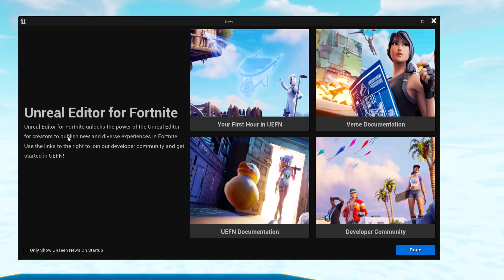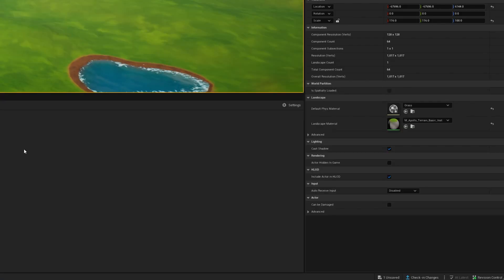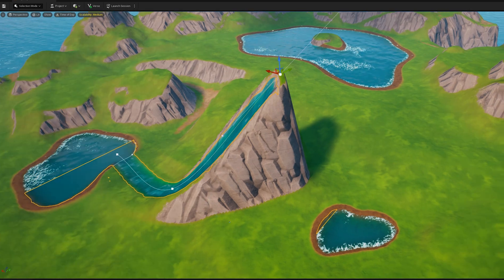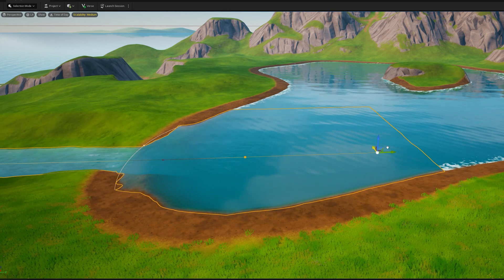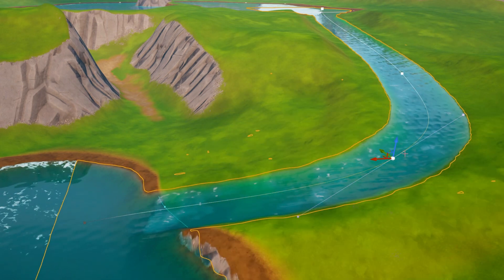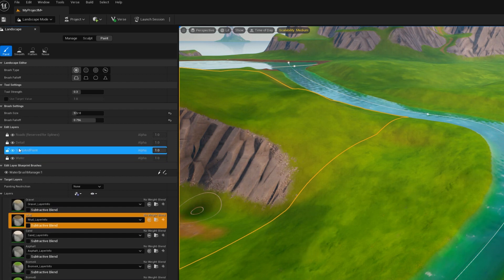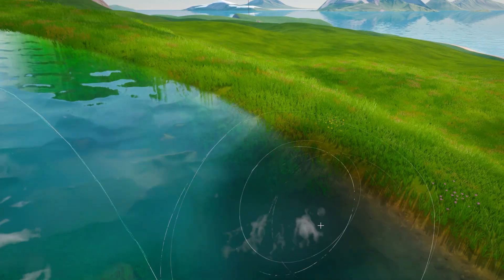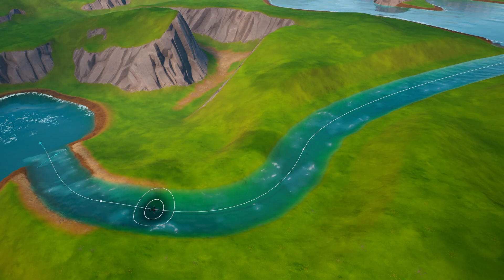UEFN Tutorial : How To Easily Build And Texture A River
In this tutorial we are making a river and then texturing the riverbed with painting in landscape mode.